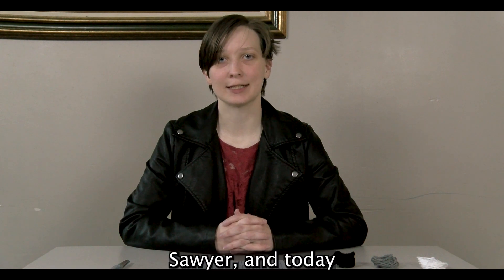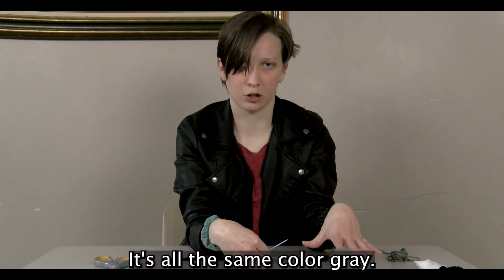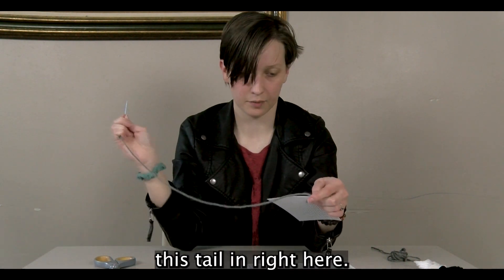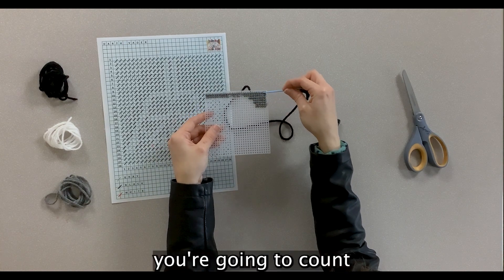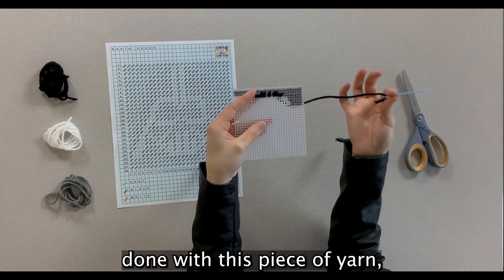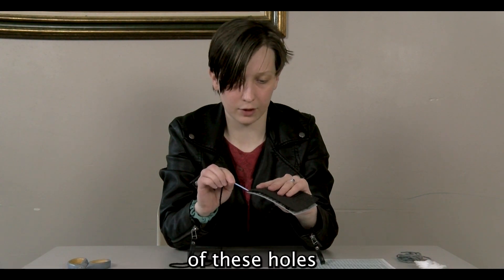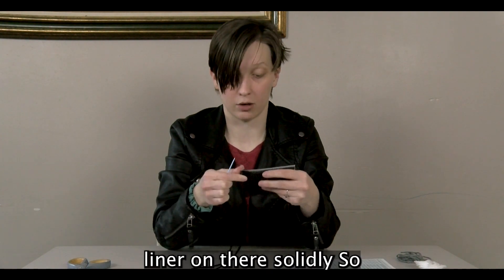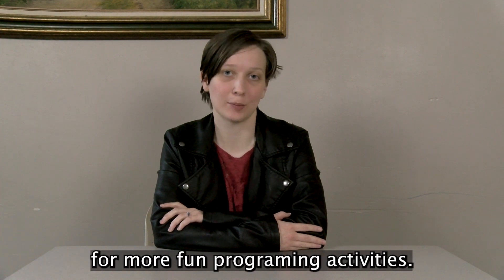Star Wars Coasters with Sawyer ( Darth Vader)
Join Sawyer as she makes an imperial strength coaster featuring Darth Vader.

*No younglings were harmed in the making of this video*